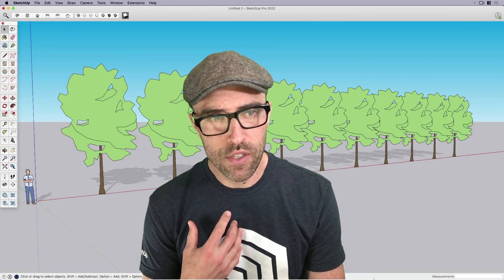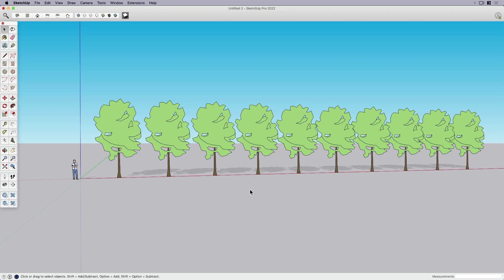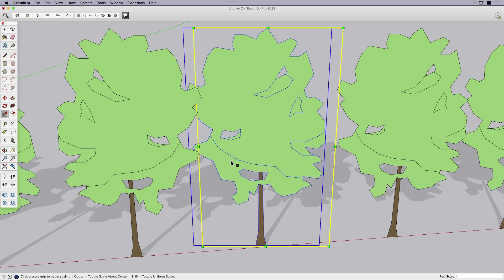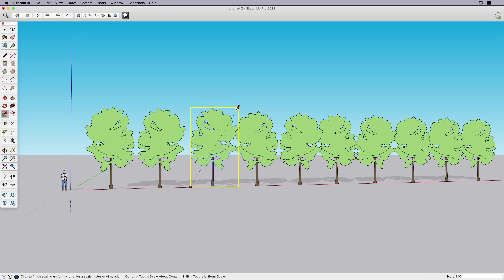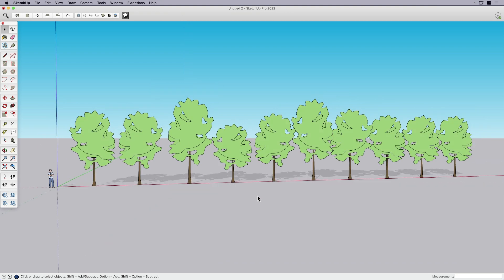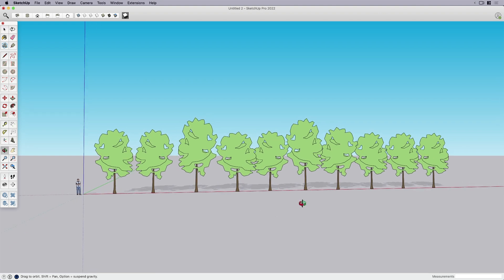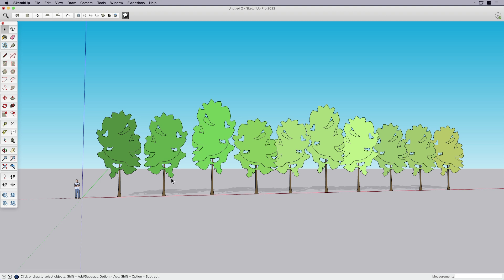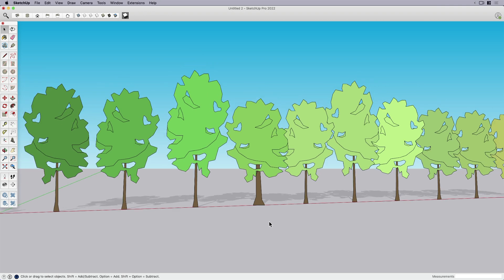Component Copy Variety - Skill Builder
Sure components are great for making changes in repeated sets of geometry, but what if you want to mix things up for an organic look? Eric shows you a couple quick, easy ways to manipulate components and make them look less "cookie-cutter."